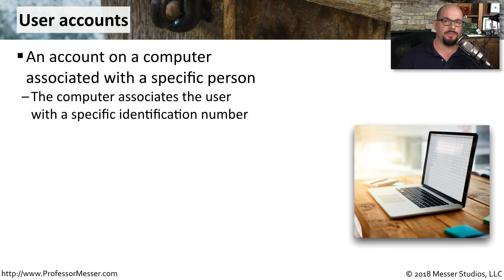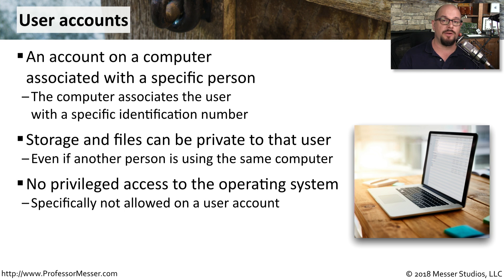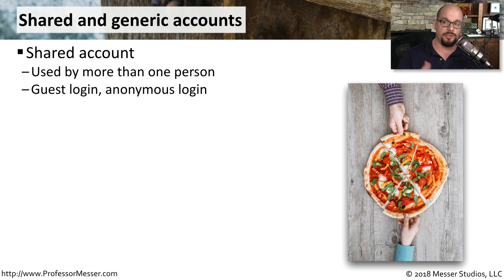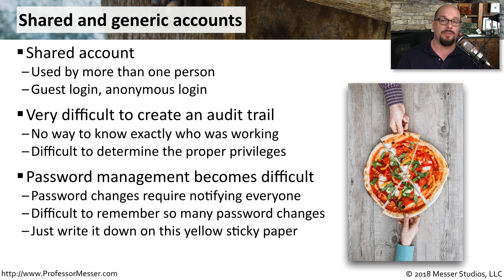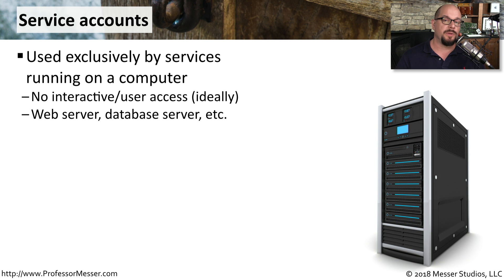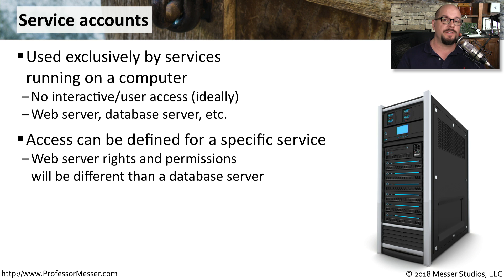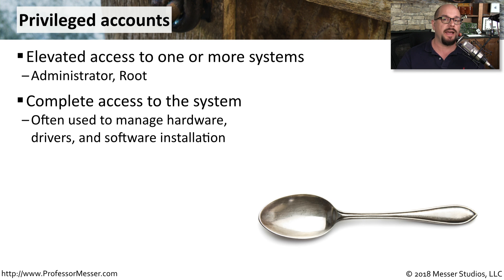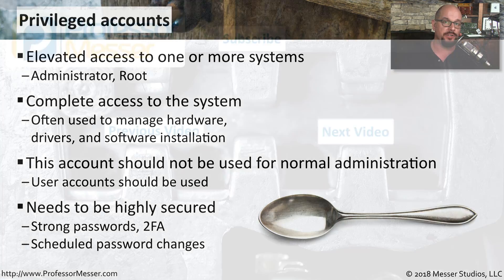Account Types - CompTIA Security+ SY0-501 - 4.4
Not all account types are created the same. In this video, you’ll learn the differences between the different account types found in your operating system.